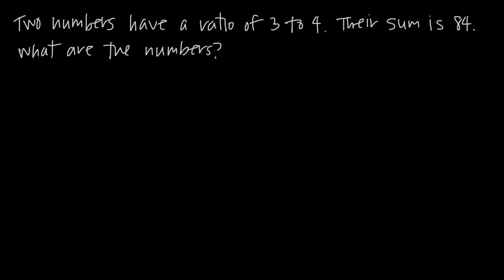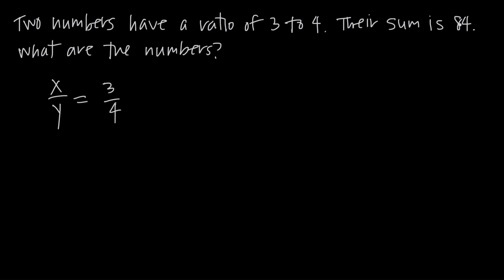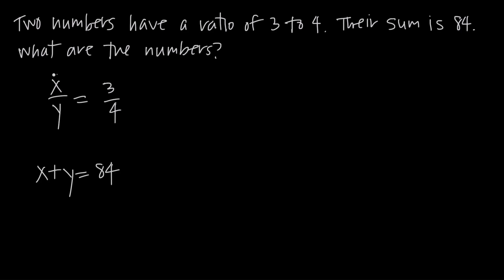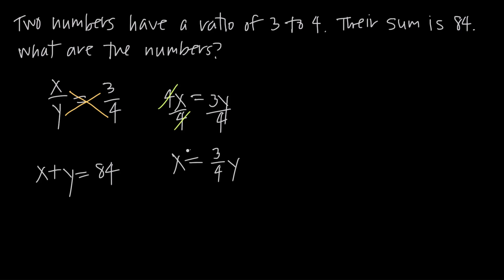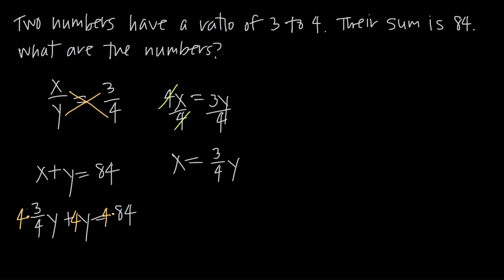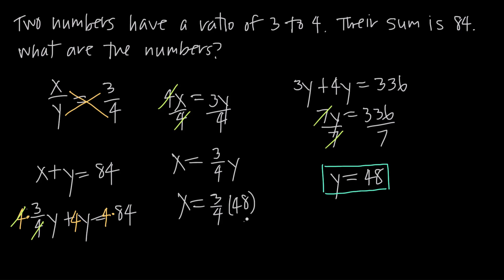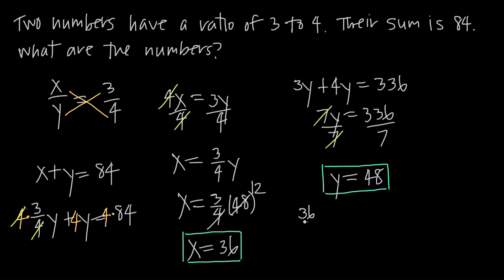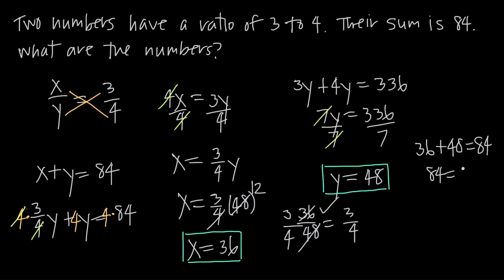ratio and proportion, word problems (KristaKingMath)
In this video we learn how to apply what we've learned about proportion problems to a systems of linear equations problem. We'll use what we've been told in the word problem to write out two equations, we'll cross multiply to solve the proportion  for one of the variables, and then we'll make a substitution into the other equation in order to isolate and solve for one variable.